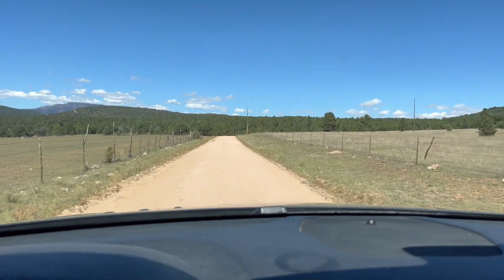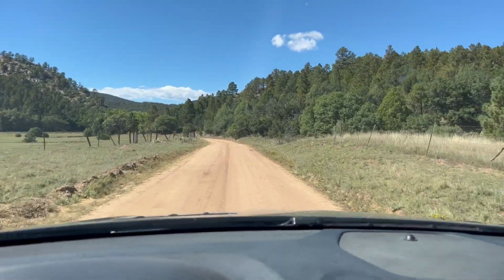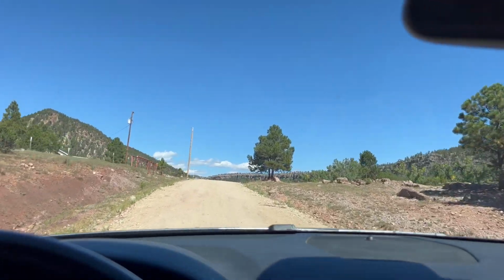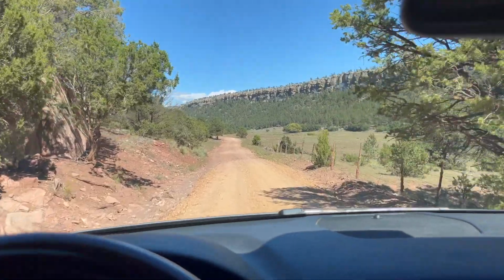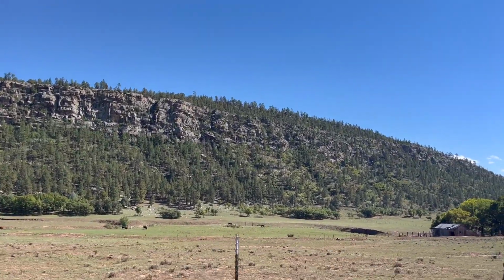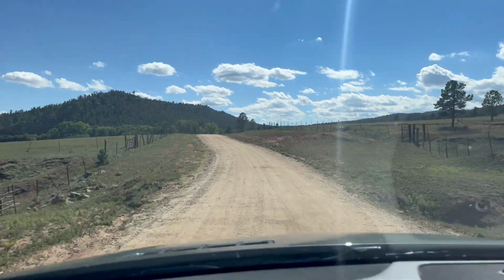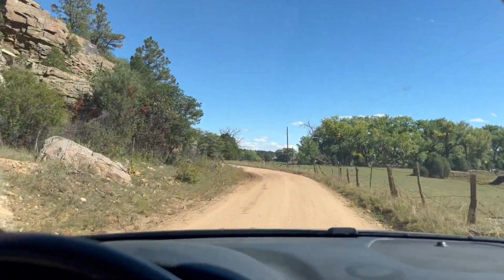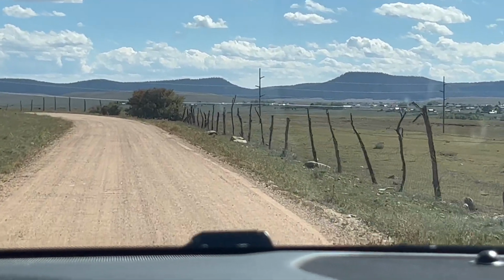Guadalupita Area, Northern New Mexico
Take a tour with me in Northern New Mexico near Mora and Guadalupita.